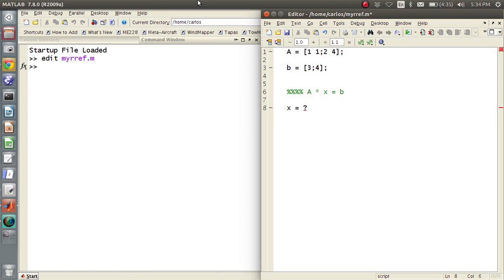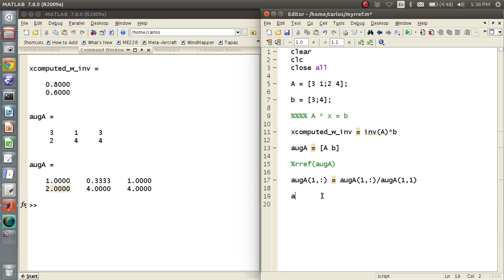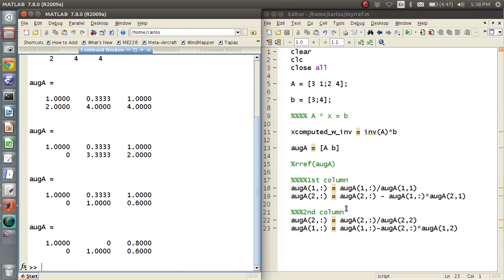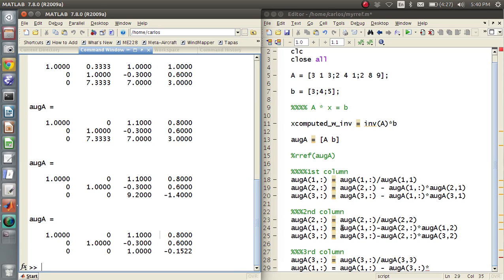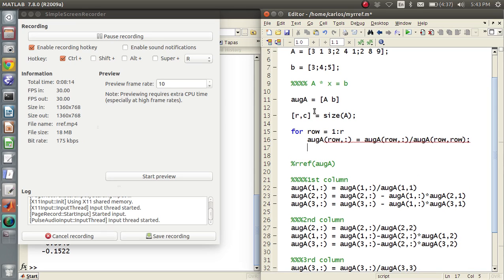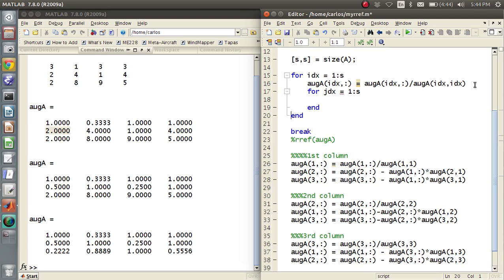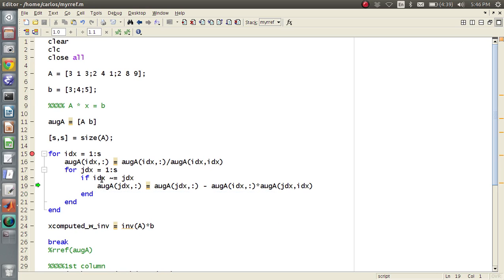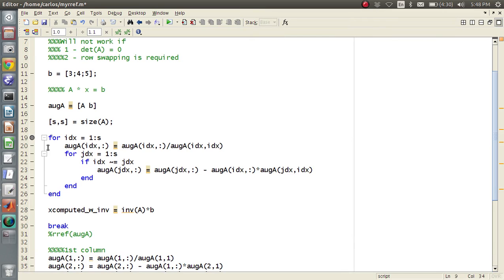Matlab Help - Writing your Own rref() Routine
How to add in row swapping